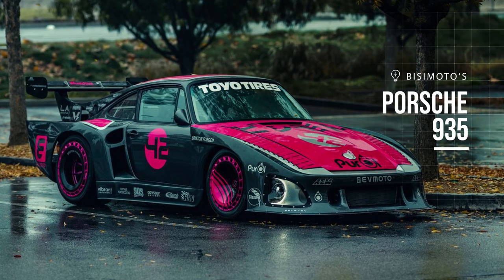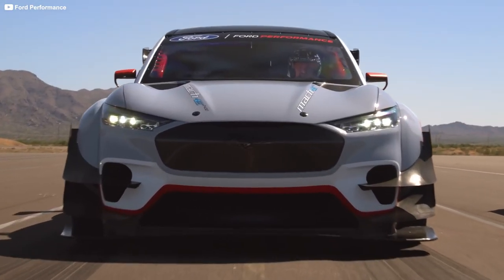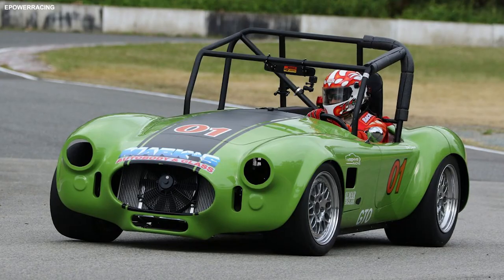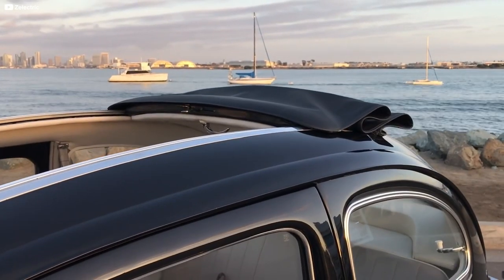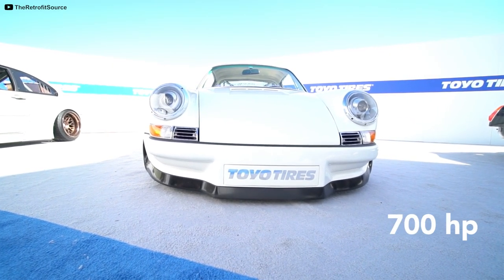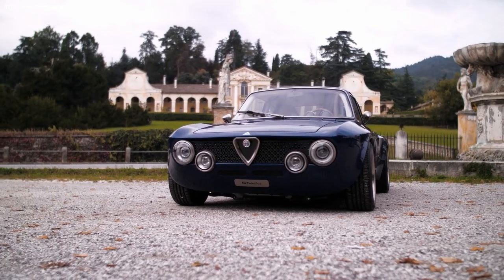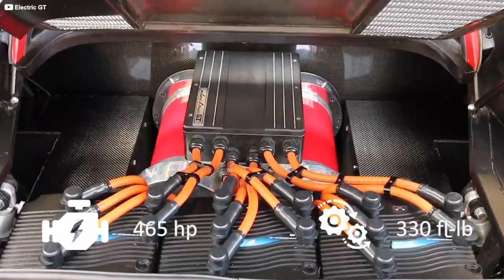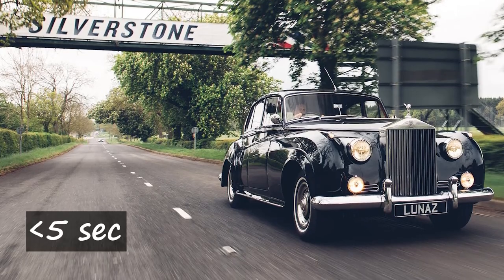8 of the Best Electrified Classic Cars Ever Made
As the electric vehicle market grows, the salvaged electric vehicle market is bound to grow also and that opens up opportunities for hobbyists to use electric motors and battery packs from those salvaged cars to convert more classic vehicles and kit cars to electric propulsion. Here are some of the craziest custom electric cars we've seen so far.

Chapters:
0:00 Bisimoto's Porsche 935
1:30 Mustang Mach-E 1400
3:08 Tesla Cobra EV
4:33 Zelectric Motors VW Beetle
6:03 1977 Porsche 911 Electric
7:30 Alfa Romeo Giulia GT Electric
9:22 Electric GT Ferrari 308 GTS
11:09 1956 RR Silver Cloud